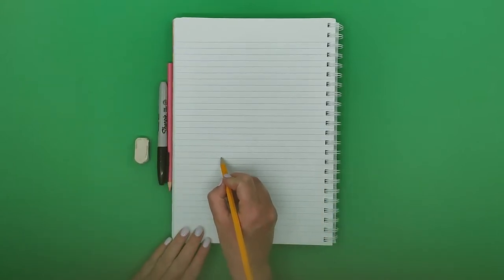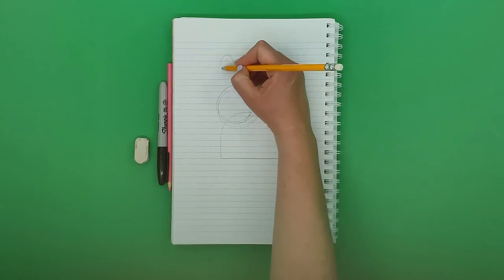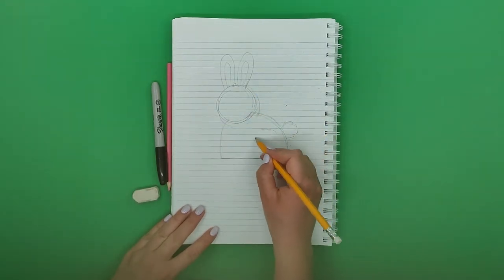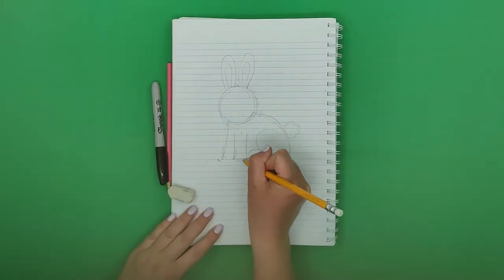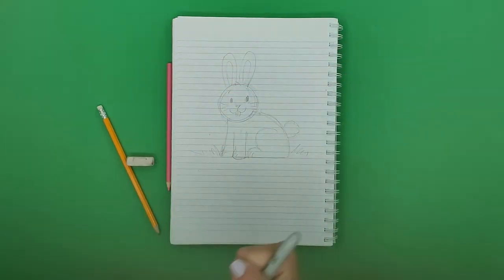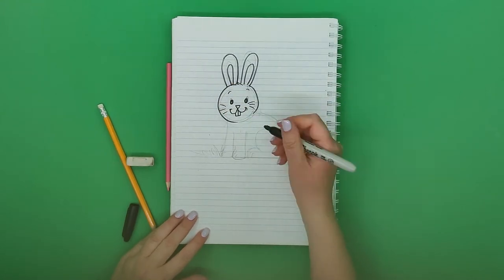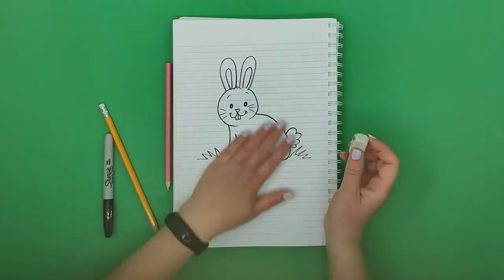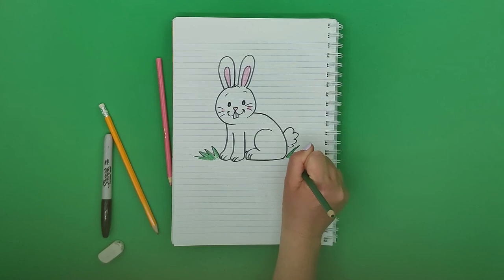How to Draw a Rabbit for Kids